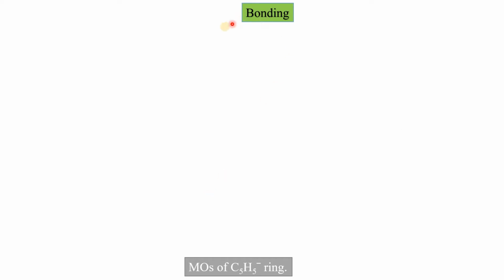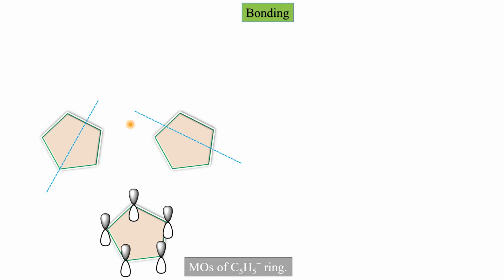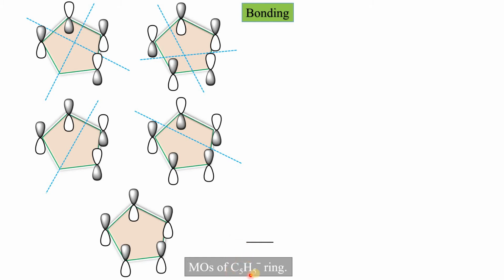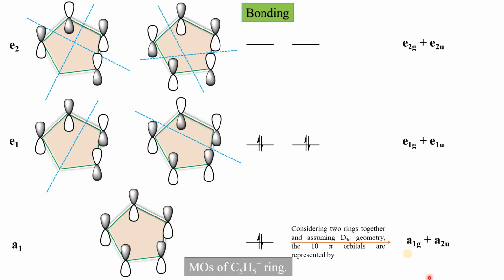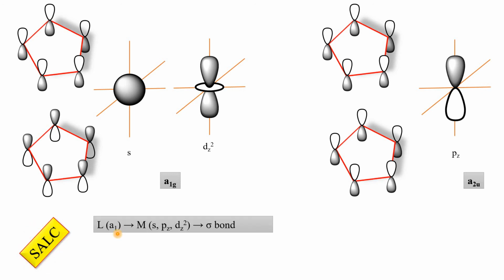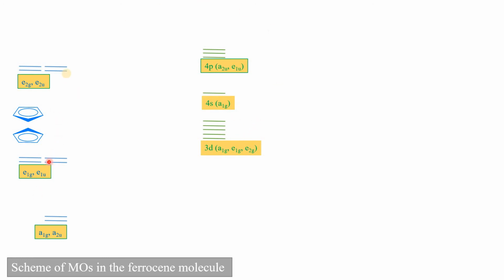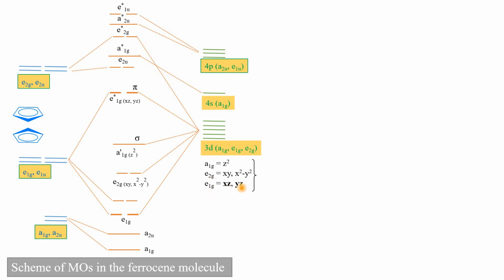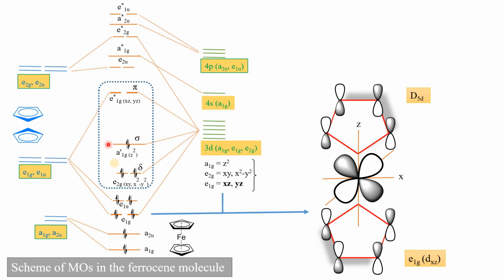Molecular Orbital Diagram of Ferrocene Part 2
This video describes how to draw the molecular orbital diagram of ferrocene in a very easy to understand way by using the concept of nodal planes and group theory. The order of MO's may be different in different books mainly for anti bonding orbitals, it depends upon the type of metal and calculation. @DrKuldeepMahiya